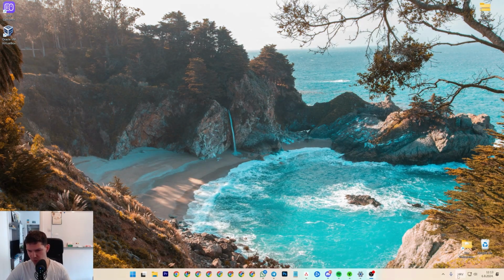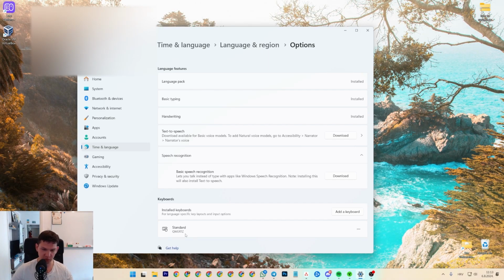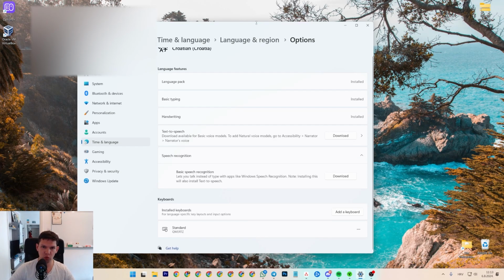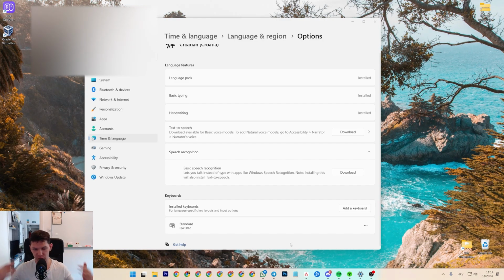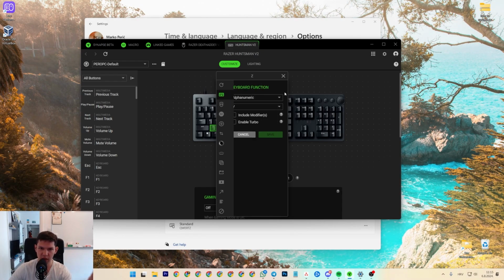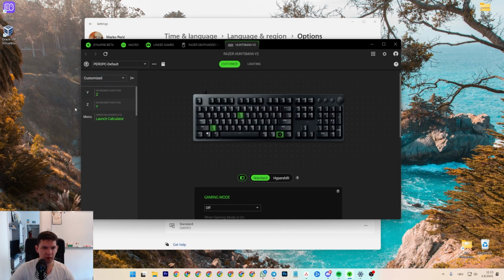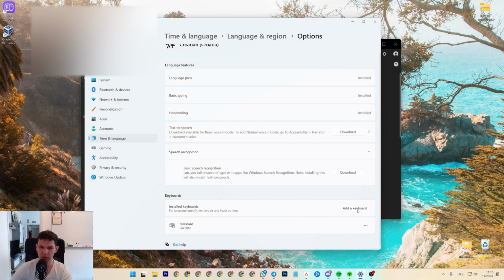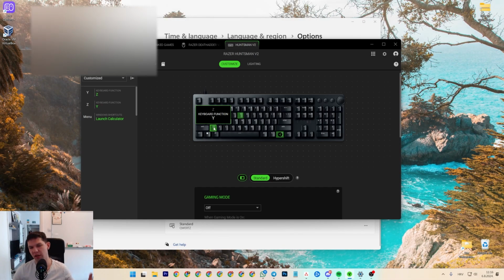How To Manage Buttons Mapping On A Razer Keyboard?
Learn exactly How To Manage Buttons Mapping On A Razer Keyboard